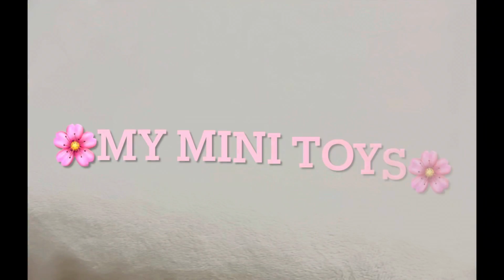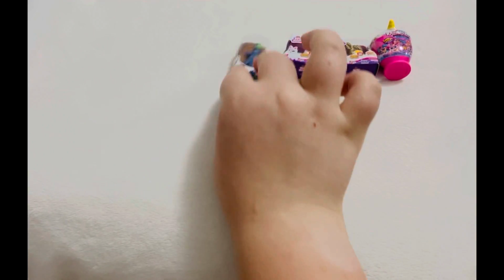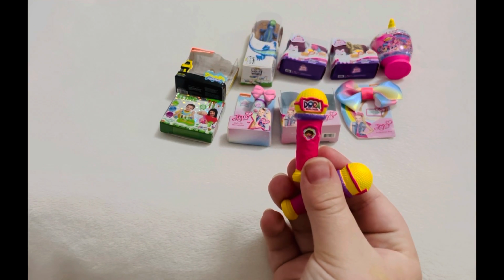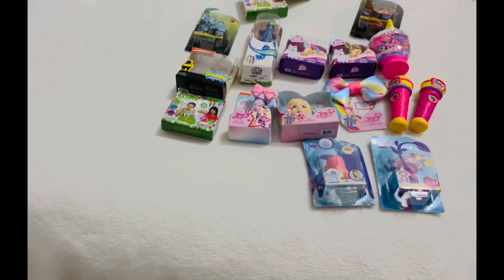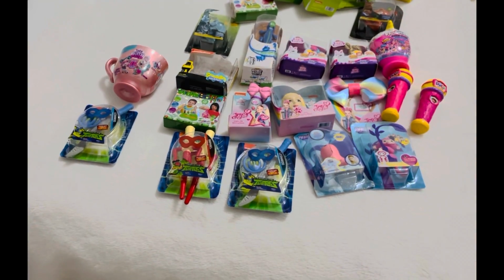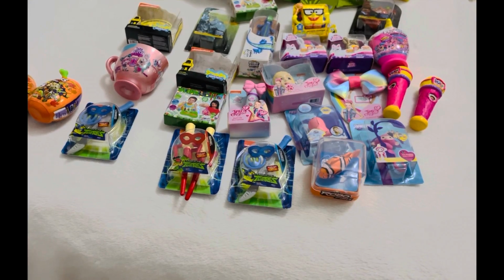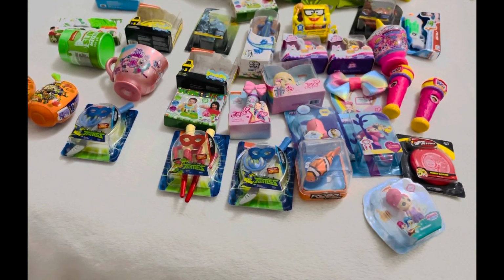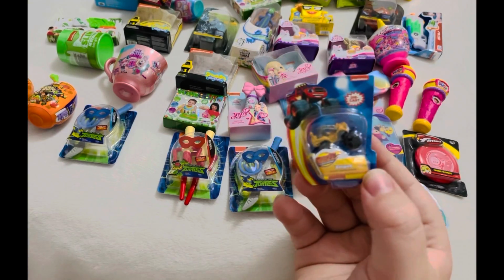My Mini brand Toy Collection!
I’m showing all of my mini brand TOYS